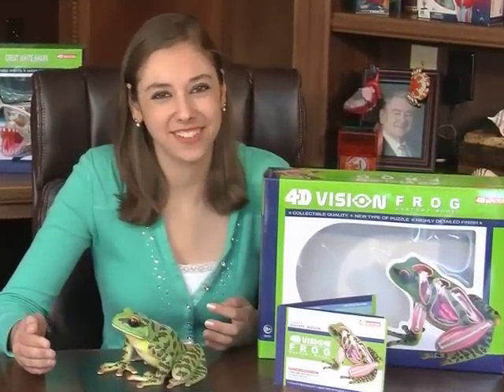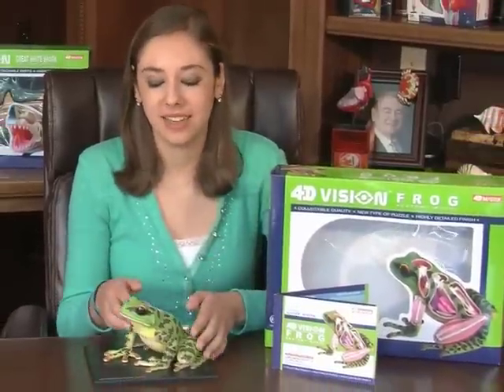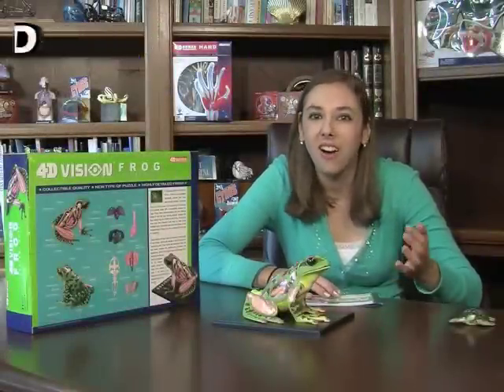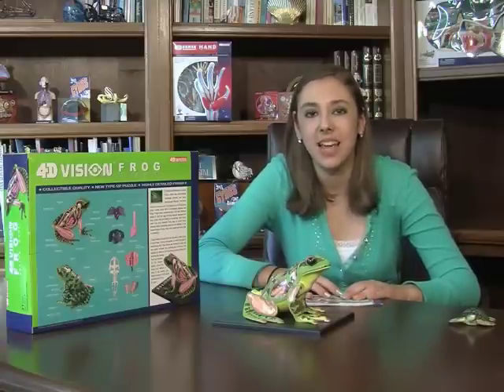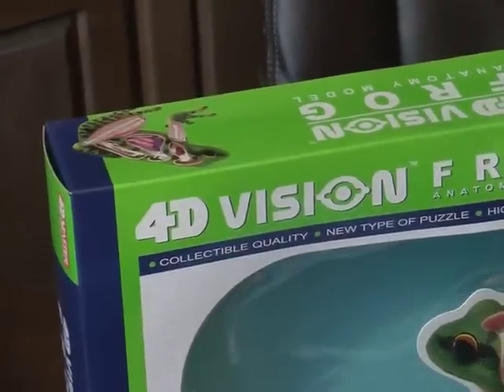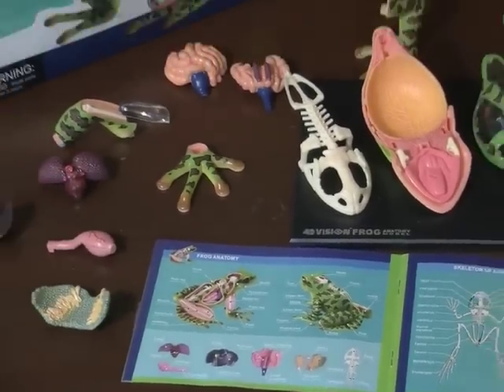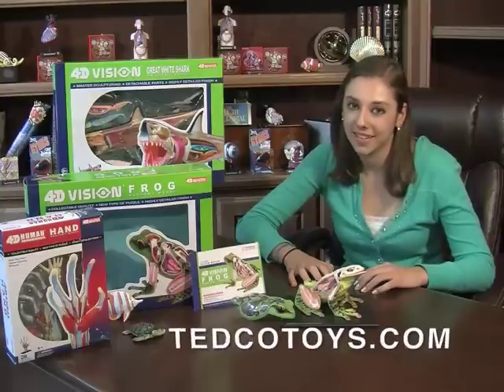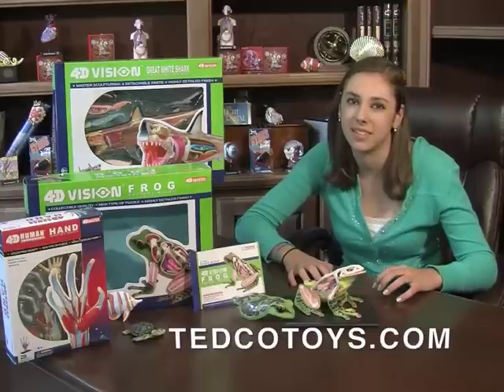Tedco Toys 4D Vision Anatomy Model: The Frog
Tedco Toys' latest educational anatomy kit about the frog.  Alyssa excitedly shows you how cool this model can be.  A model so scientifically accurate, it can replace a real frog on the dissection table.  Check out this toy and over 300 others